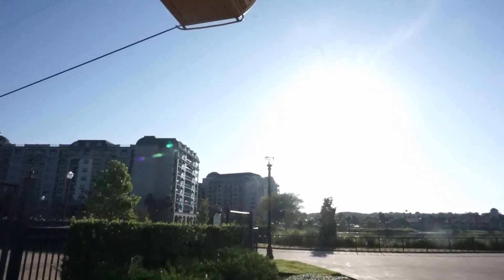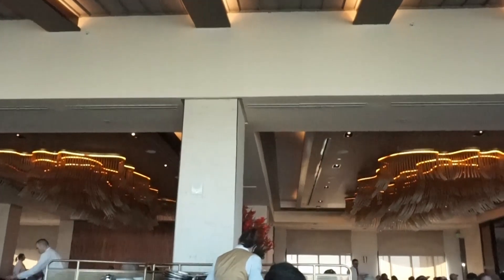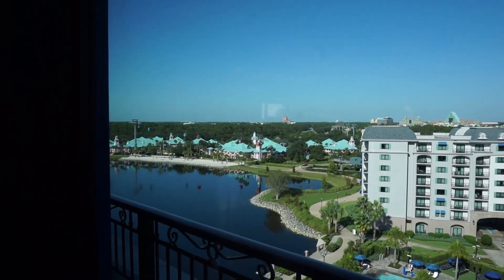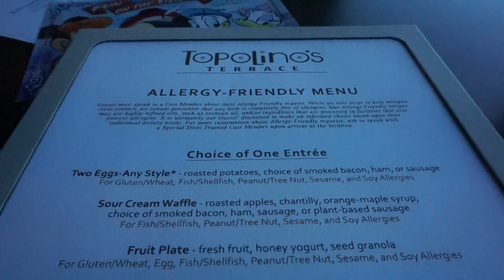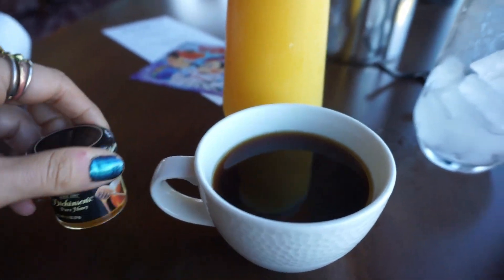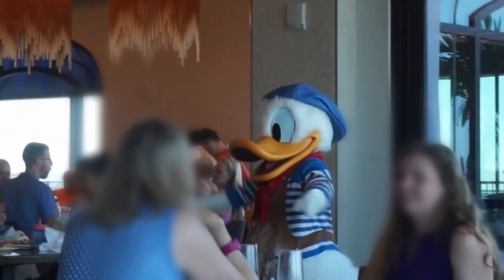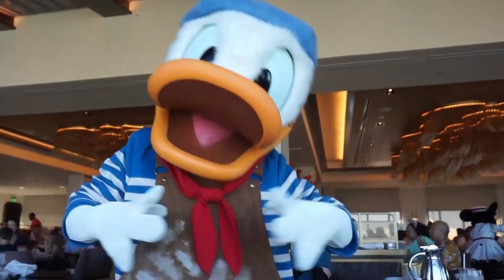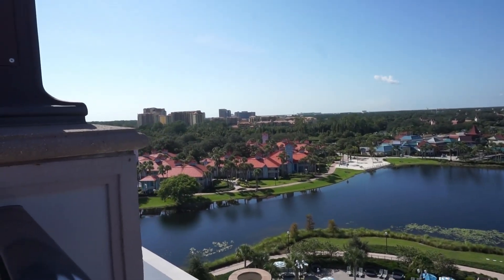I went to character dining breakfast at Topolino terrace at Disney's Riviera Resort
I have wanted to experience the character dining at Tololino Terrace for a while.  Character dining is only offered for breakfast, because in the evening this location is a signature dining experience. At Topolino Terrance you can get to meet Mickey dressed as a painter, Daisy Duck as a Ballerina, Minnie Mouse as a poet and the star of the show was Donald Duck as a sculptor. The food was delicious and they were able to easily accommodate my dietary needs. Something that is amazing about this location is the view, you can see 3 of the 4 theme parks from one side of the restaurant. (and you can see the fourth if you look out the window in the hallway near the restroom)

This was one of the best character dining experiences I have ever gone to.

If you would like to support my vlog I have a tip jar